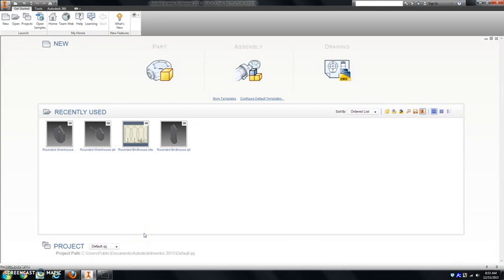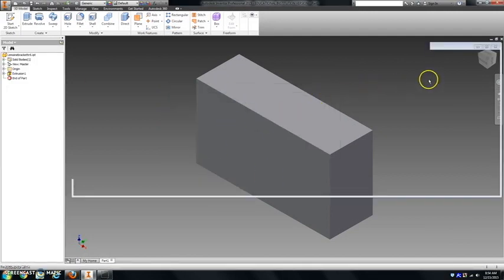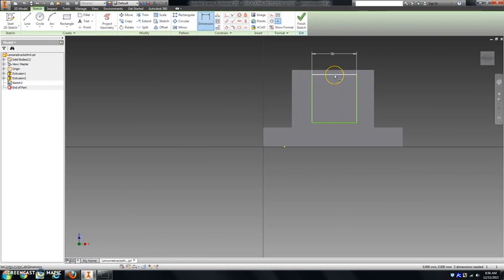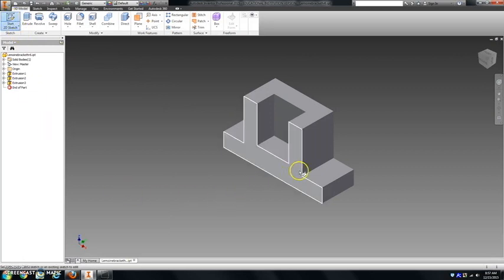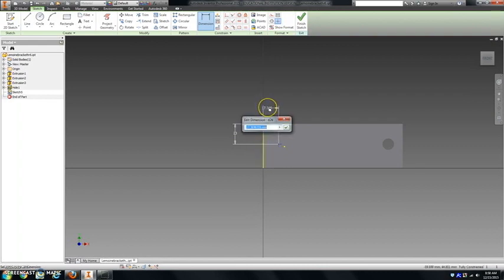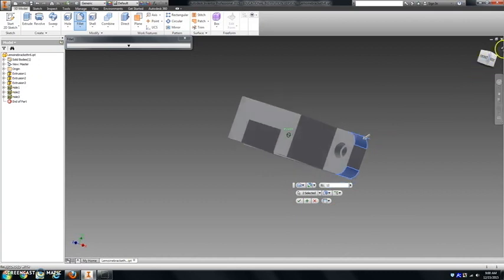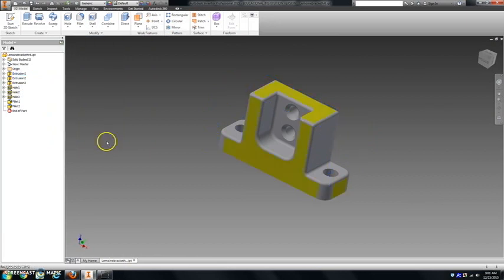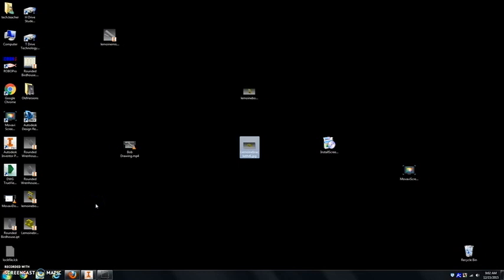How to DRAW the BRACKET in AUTODESK INVENTOR PREFESSIONAL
If you would like to jump to a section of this video please use the following links:
Bracket Body 0:44
Side Cuts  1:32
Center Cut  2:28
Counter Bores  4:09
Countersinks  5:39
Large Fillets  6:38
Small Fillets  7:18
Coloring  7:59